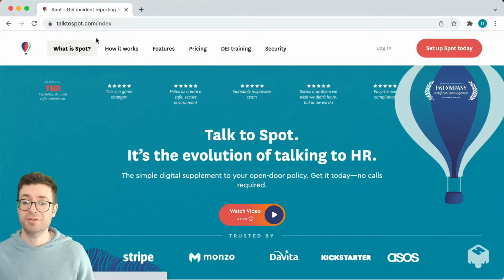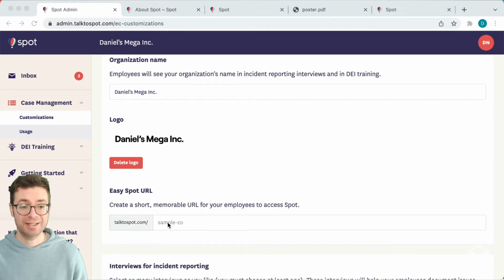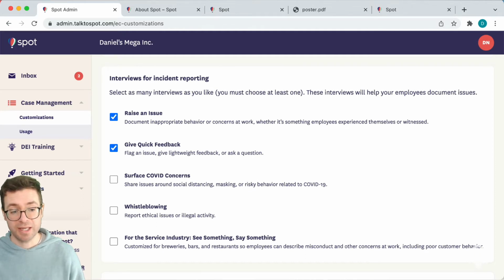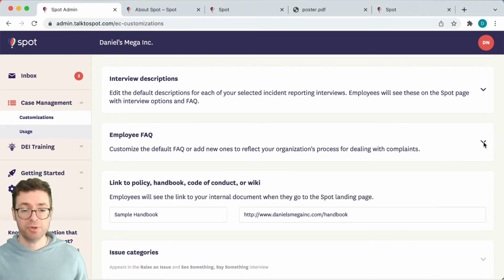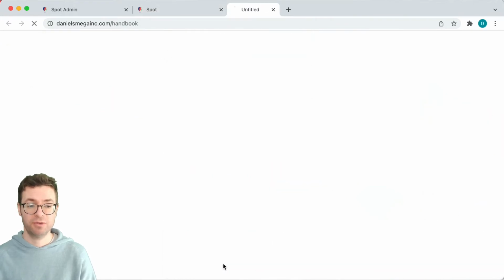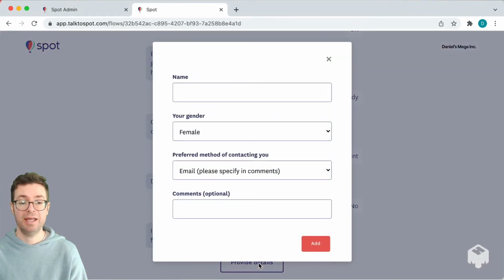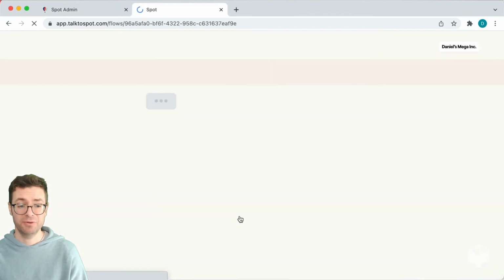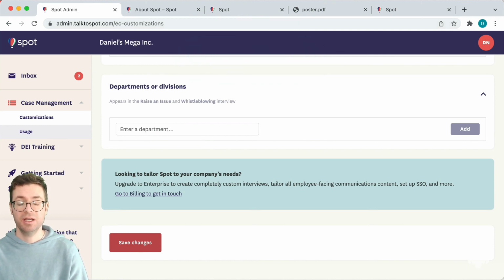How to Customize Incident Reporting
Make quick customizations in the Spot dashboard, including your organization’s name, logo, access link, and more.